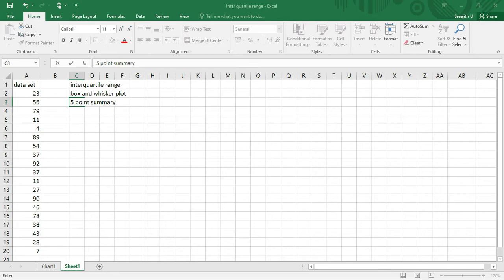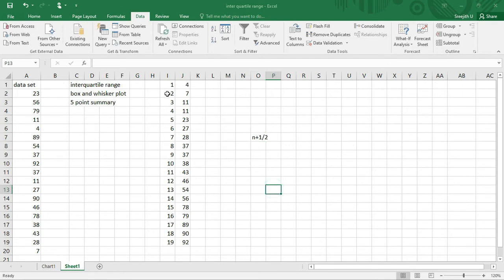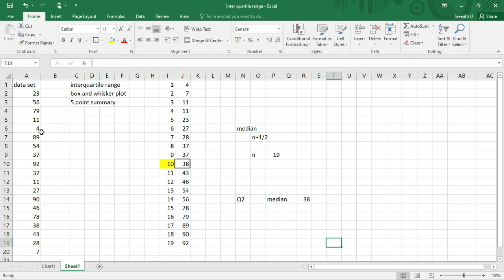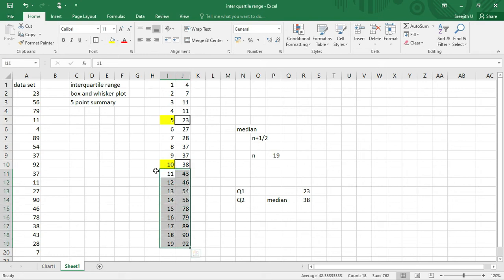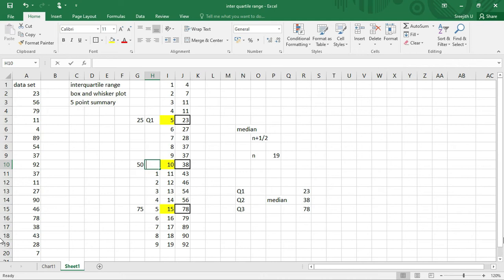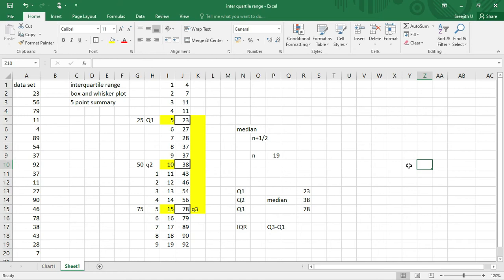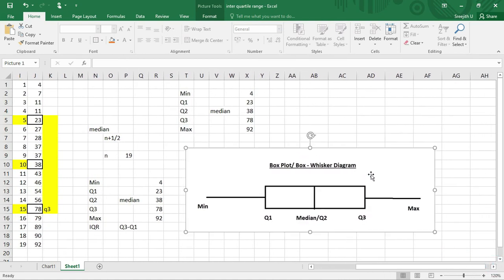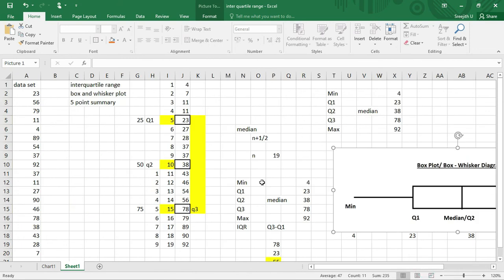Inter Quartile Range (IQR) & Box-Whisker Plot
This video explains the concepts of Interquartile Range (IQR), Box & Whisker Plot and Five Point Summary. The explanation is done in a simple manner so that even students with no advanced understanding of mathematical concepts will be able to follow. This tutorial series is aimed at students in first year of MBA and will help them in courses like Quantitative Techniques and Business Statistics.